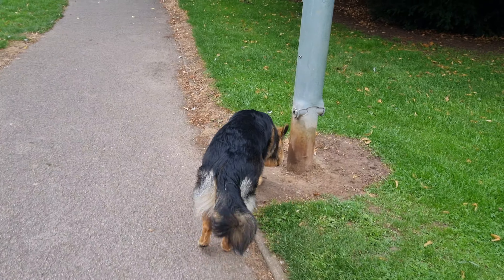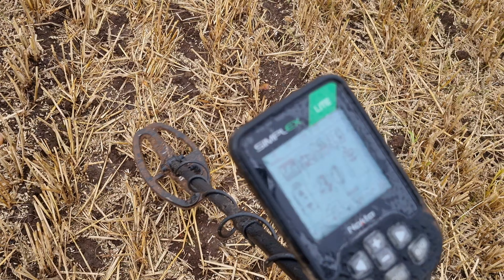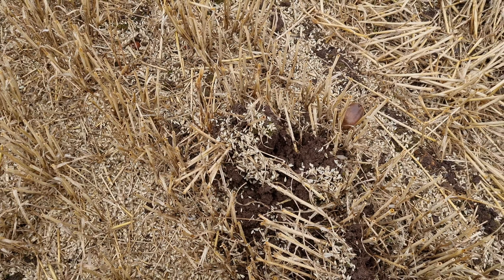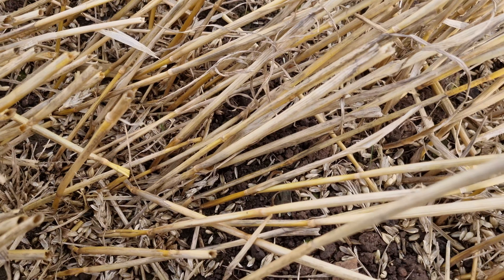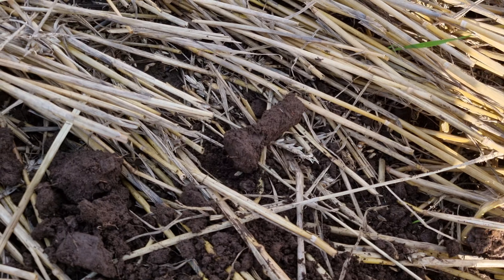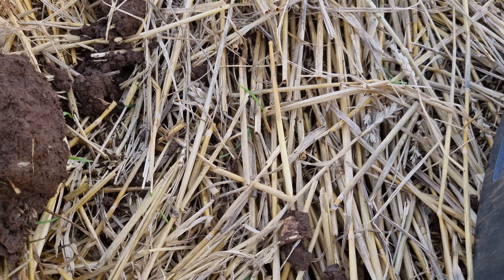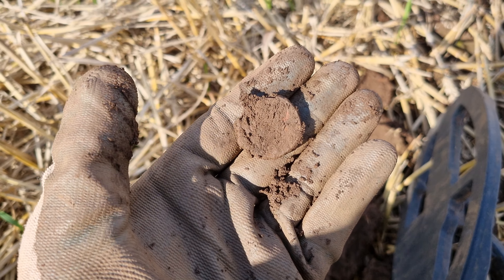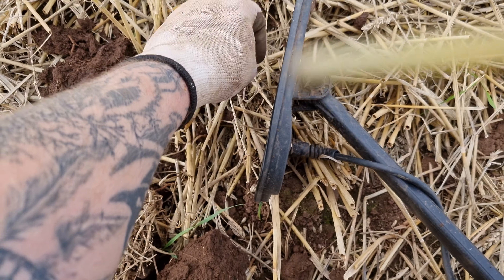Nokta Simplex Lite Beginner Metal Detector. Metal Detecting UK.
Metal detecting UK with Nokta Simplex Lite Beginner Metal Detector, this machine costs only £189 absolute bargain!!

link below to the Simplex Lite for only £189!! LP Metal Detecting.